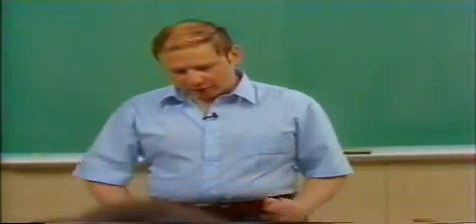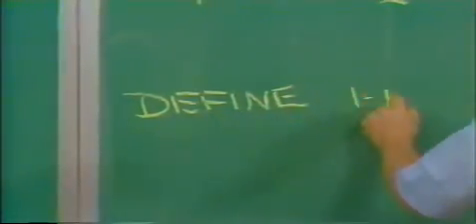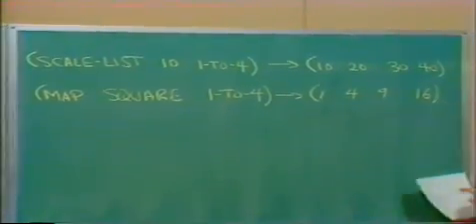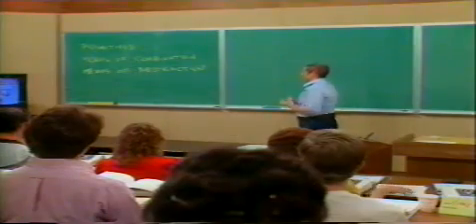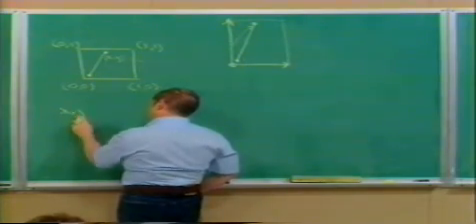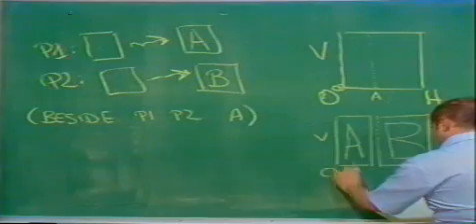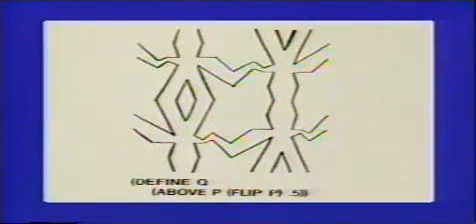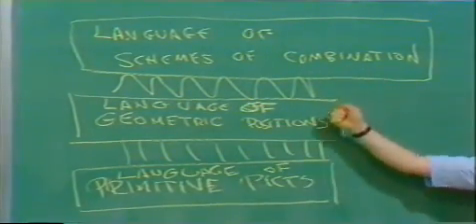Structure and Interpretation of Computer Programs. Lecture 3a